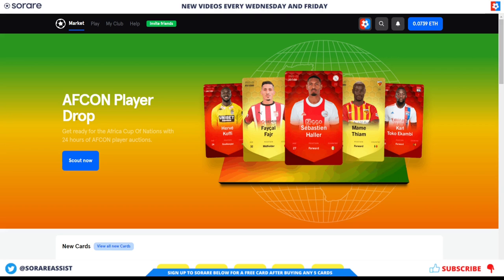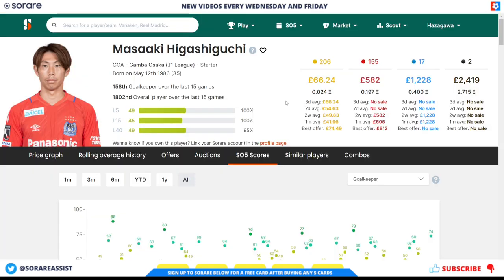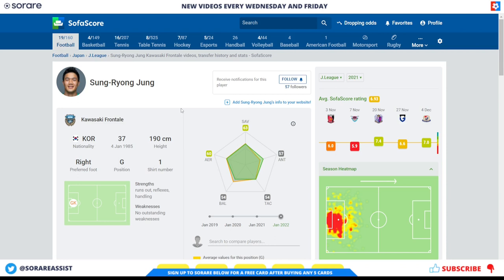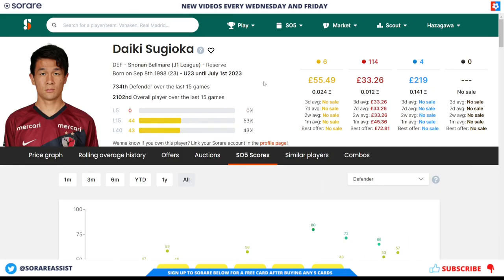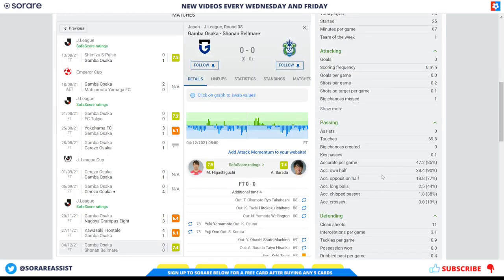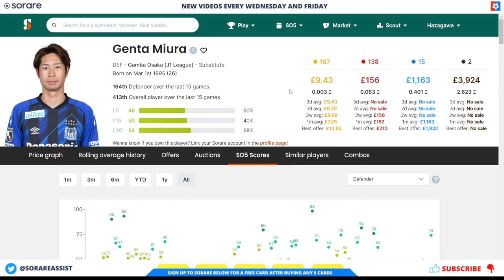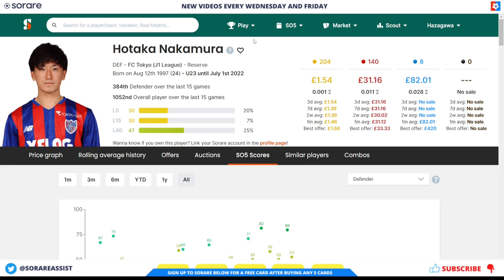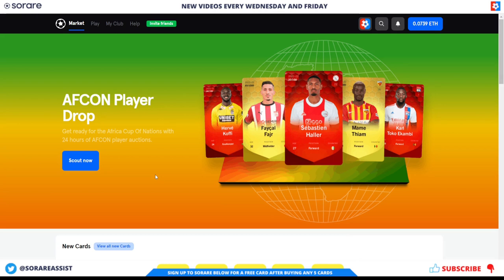BUDGET Sorare scouting - Japan J League players that you NEED to know about! - Part 1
In this video about Sorare I talk about BUDGET Sorare scouting  - Japan J League players that you NEED to know about! -  Part 1

Sorare is the global fantasy football game that's taking the world by storm. Sign up to Sorare now and get 13 free common cards and 1 free Limited card after you buy any 5 cards

I have over 20 years experience in fantasy football and platforms similar to Sorare. I have also worked within the industry and have previously run a professional paid player selection service, looking at raw stats and player recommendations.

🚀 Join Sorare using the link and get 13 free common cards and 1 free Limited card after you buy any 5 cards

Recommended Sorare Content and Games

On this channel Sorare Assist try and educate and provide content useful to any managers on Sorare the global fantasy football game. We provide Sorare help, Sorare tips and strategies and other advice to help you understand what Sorare is.

Football is a global game and Sorare is now part of that. They are looking to add more clubs in the future but already have big names like Real Madrid, Liverpool, PSG, Napoli, Roma and many more.

Tournaments cover a host of leagues including the Champions League, Europa League, La Liga, Premier League, Ligue 1, Serie A, J League, K League, MLS and many more.

We hope we can help explain what Sorare is, and also the other things involved with Sorare like what is Ethereum, blockchain, Sorare NFT, Sorare rewards, Sorare draft help and Sorare tips. We will also create content that will explain how to withdraw from Sorare, Depositing into Sorare and other steps around the crypto side of things on the platform.

So if you're after Sorare tips, Sorare advice and Sorare explained then you are in the right place.

If there is any content that you would like to see more of or any new content that you would like to see, then please feel free to contact us at or contact us via social media on Twitter @sorareassist.